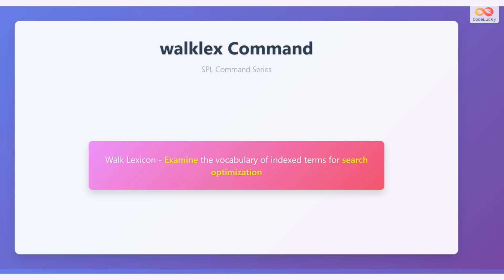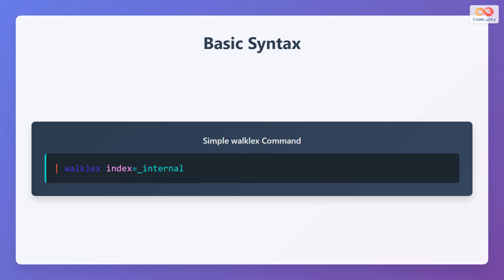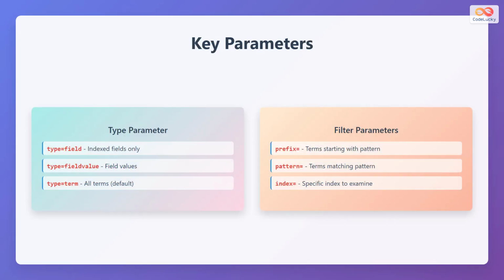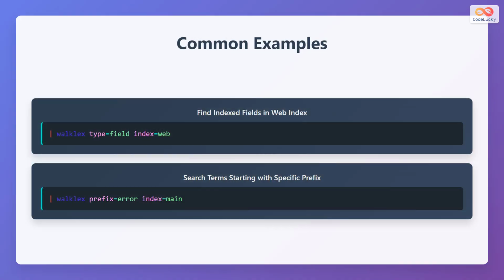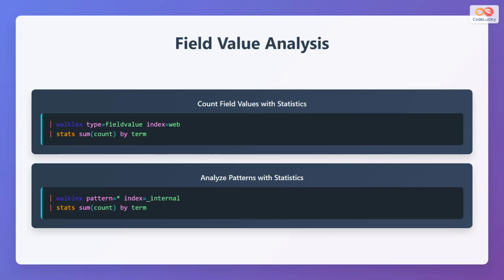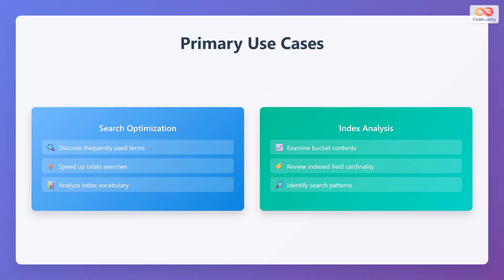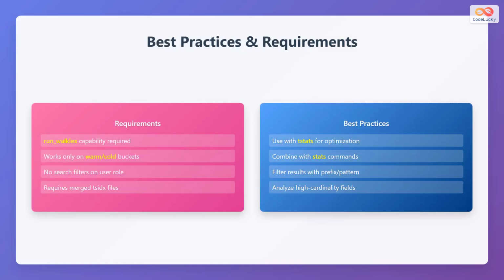Splunk walklex Command Complete Tutorial - Search Optimization Made Easy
🔍 Master the Splunk walklex command and supercharge your search optimization! This complete beginner-friendly tutorial covers everything you need to know about the Walk Lexicon command in SPL.

📚 In this comprehensive guide, you'll learn:
• What the walklex command does and why it's essential
• Basic syntax and key parameters (type, prefix, pattern)
• Real-world examples and use cases
• Best practices for search optimization
• Requirements and common mistakes to avoid

⚡ Perfect for Splunk beginners and administrators looking to:
✅ Examine indexed terms and vocabularies
✅ Speed up tstats searches
✅ Analyze bucket contents and field cardinality
✅ Optimize search performance

🎯 Whether you're new to Splunk or looking to enhance your SPL skills, this tutorial breaks down complex concepts into easy-to-understand steps. Learn how to leverage the walklex command to discover frequently used terms, analyze your index structure, and make data-driven decisions for better search performance.

Chapters:
00:00 - walklex Command Introduction
00:29 - What Does walklex Do
01:03 - Basic Syntax
01:36 - Key Parameters
02:14 - Common Examples
02:47 - Field Value Analysis
03:23 - Primary Use Cases
03:59 - Best Practices and Requirements
04:43 - Outro